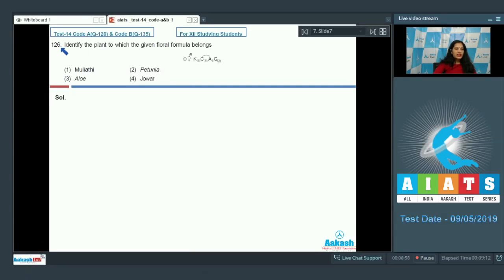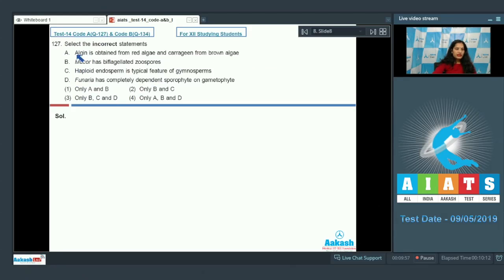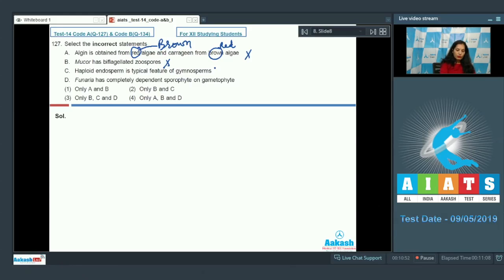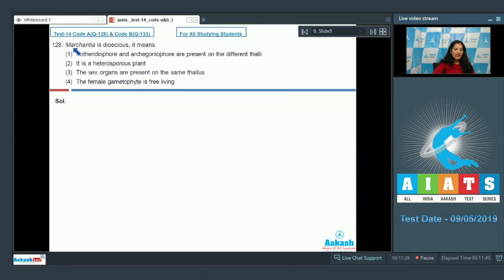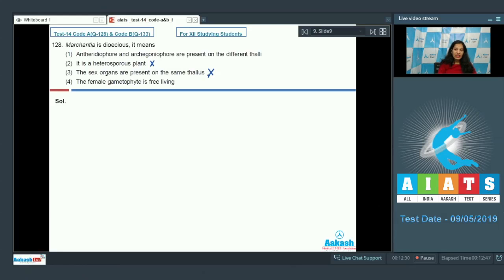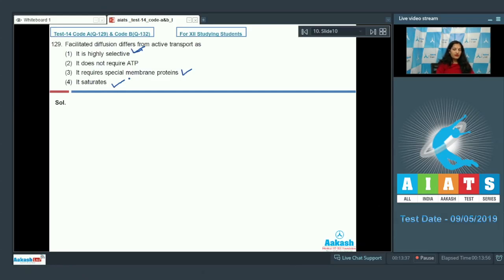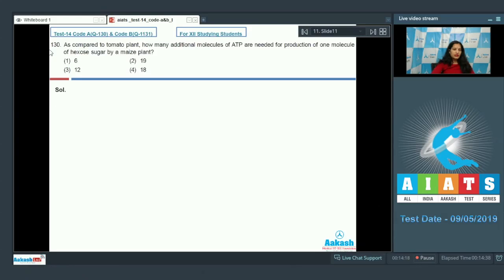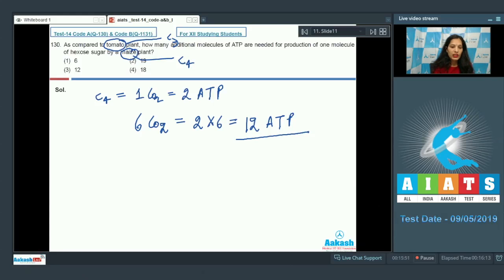AIATS TEST 14 Code A&B For XII Studying Students BOTANY MEDICAL 2019 Q 126 to 130